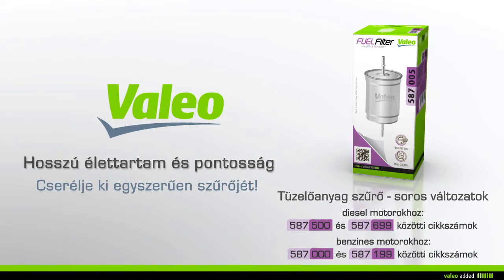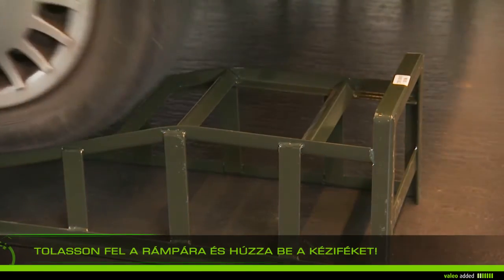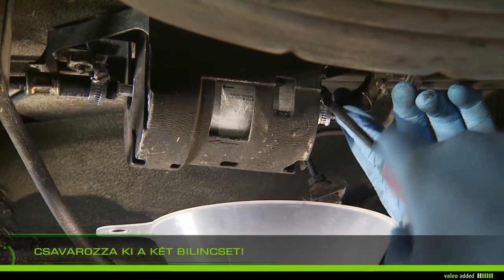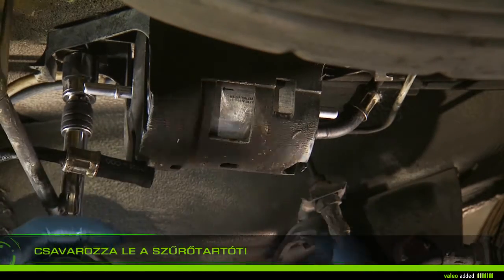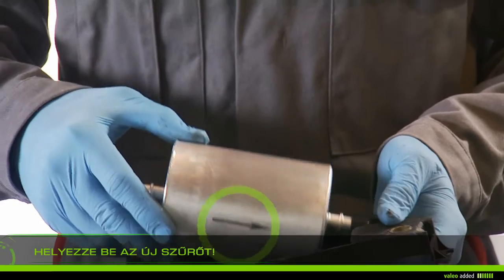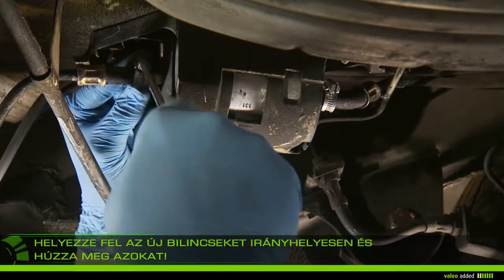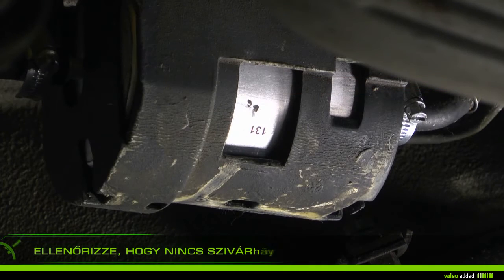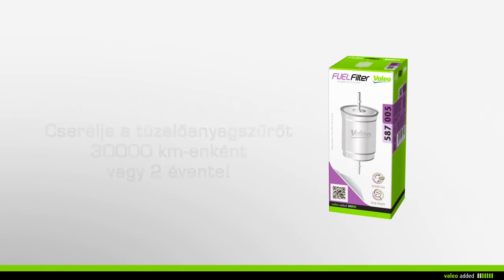[Driving Assistance] Valeo tüzelőanyag szűrő - soros kivitel beszerelése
Hosszú élettartam és pontosság. Cserélje ki egyszerűen szűrőjét! Tüzelőanyag szűrő - soros változatok diesel motorokhoz: 587500 és 587699 közötti cikkszámok, benzines motorokhoz 587000 és 587199 közötti cikkszámok Cserélje a tüzelőanyagszűrőt 30000 km-enként vagy 2 évente!

Valeo, autóipari technológia, természetesen.